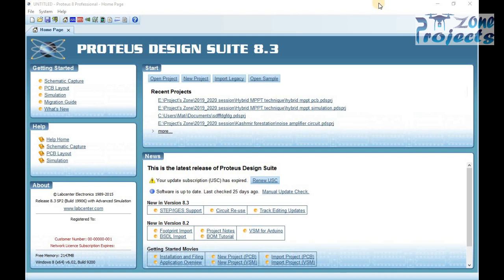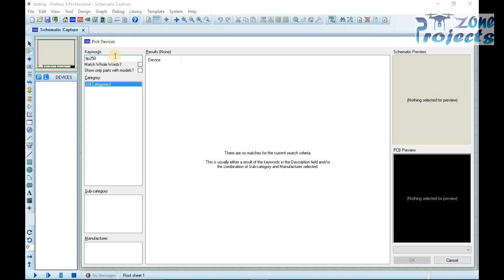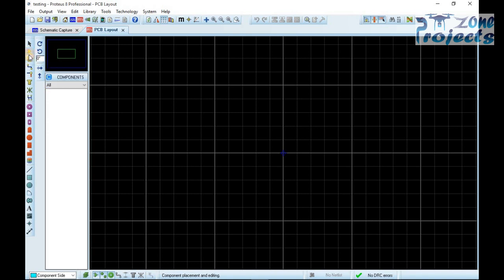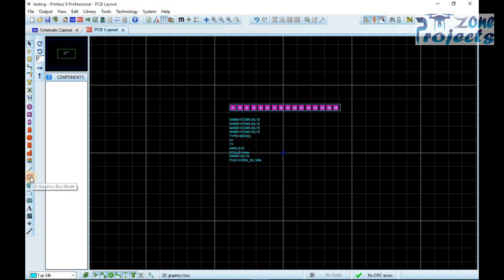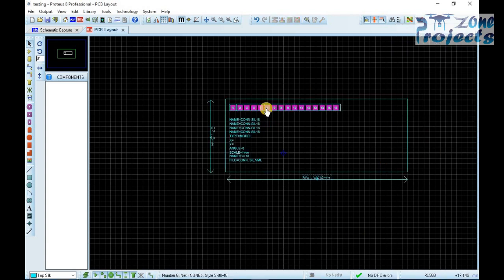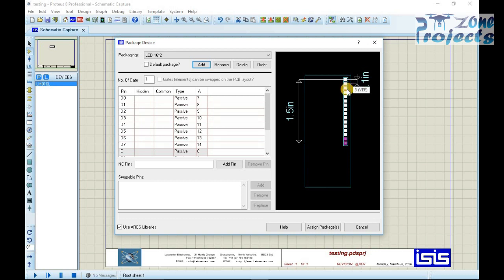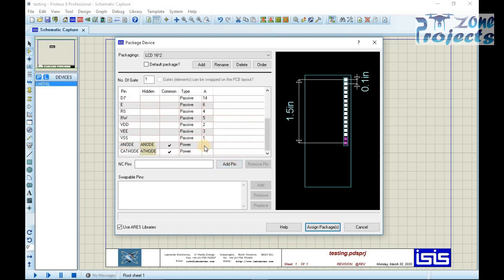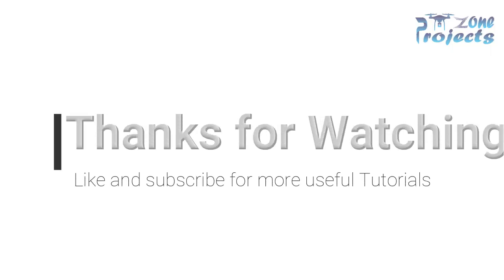Tutorial:How to make a PCB package footprint in Proteus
Some of the components are not available in Proteus builtin library, hence one can not design a PCB layout until he had a package in library so in this video we are going to design a new package for 16 pins LCD.